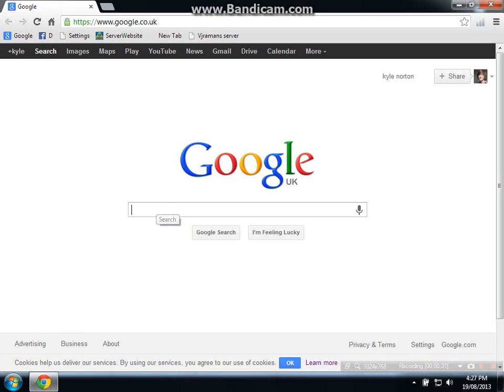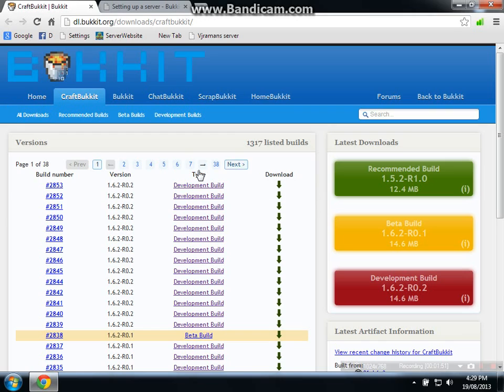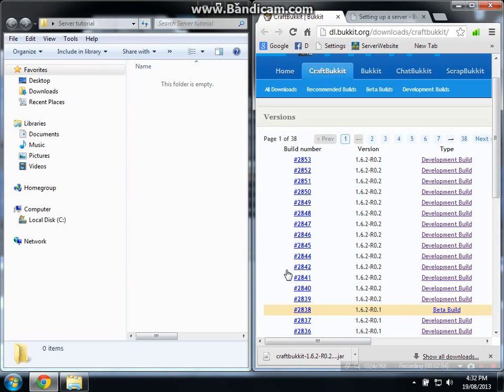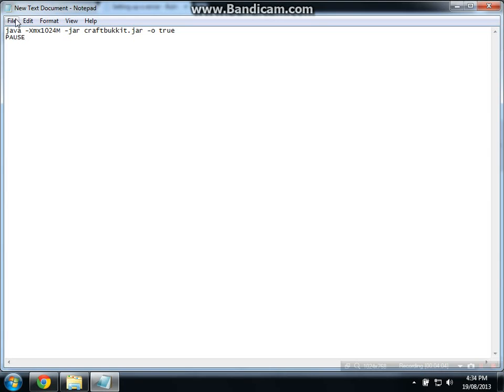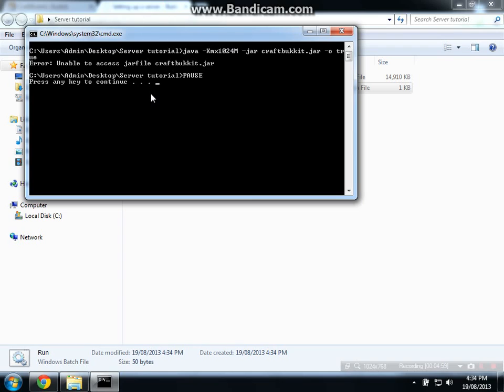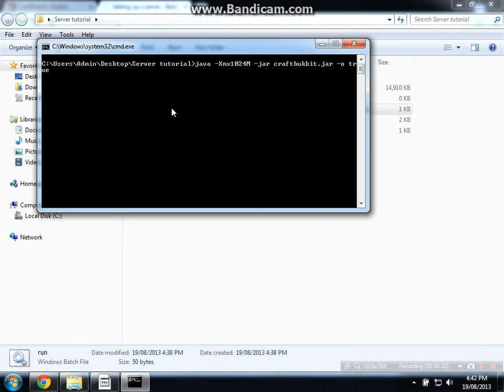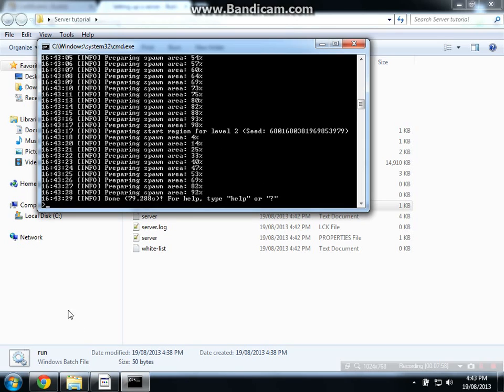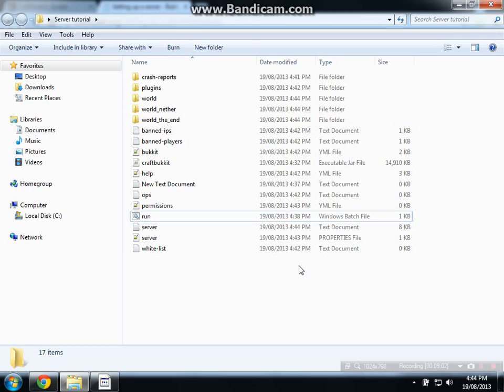CraftBukkit Server Tutorial 1.6.2 Windows! part 1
This is a part 1 of many parts, to creating a server, editing configs, downloading plugins, creating the .bat and fixing the .bat, I will show you in this series how to create a successful   server.
Part 1 shows you how to create the basic server on windows! with no plugins and if there is a problem it shows you how to fix it!